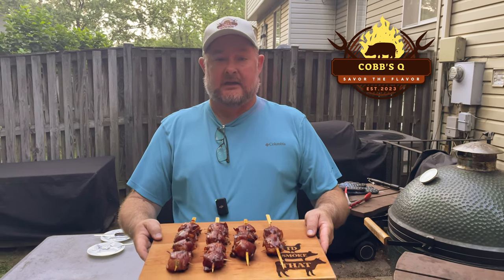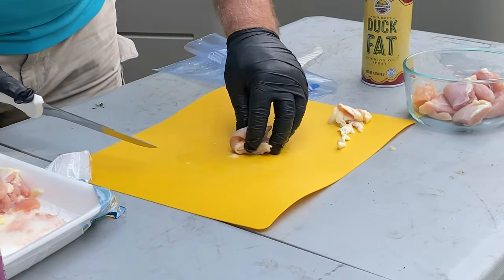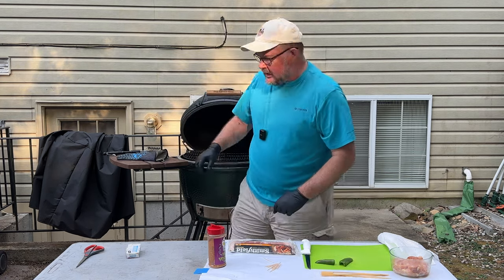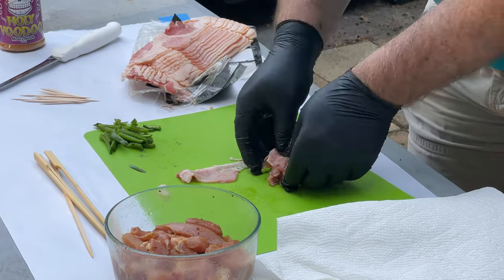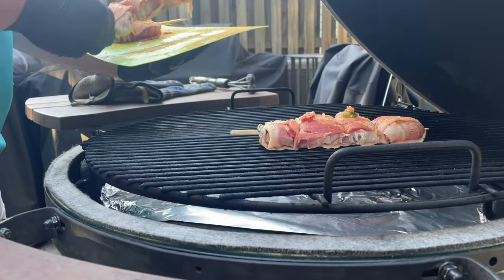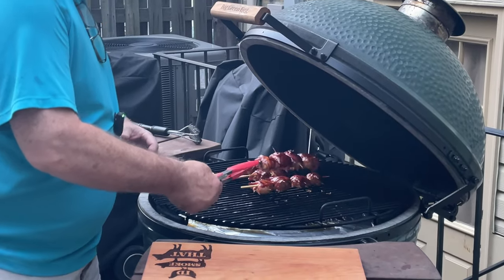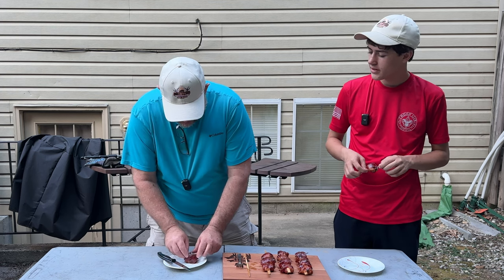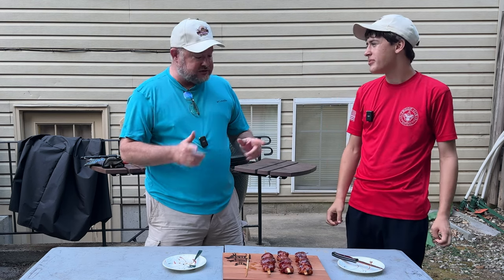Awesome Appetizers - Thigh Bites!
Looking for a simple yet amazing recipe? These chicken thigh bites are the answer! Here's how to make them:

1. Cut boneless chicken thighs into bite-size pieces.
2. Spray them with duck fat spray and coat with Meat Church Holy Voodoo seasoning.
3. Let them sit for a few hours.
4. Add a sliver of jalapeno to each piece and wrap with thin-cut bacon.
5. Cook for 1 - 1.5 hours until the bacon is set.
6. Finish with a touch of BBQ sauce.

The result? Incredible flavor and perfect appetizers for any gathering.

**Ingredients:**
- Chicken Thighs (Boneless)
- Duck Fat Spray
- Thin-cut Bacon
- Meat Church Holy Voodoo Seasoning
- Jalapenos

Try these at your next event – they won’t last long!

00:00 - Opening
00:19 - Preparing Thighs
01:30 - Wrapping Thighs
03:20 - Smoking Thigh Bites
04:17 - Pulling and Tasting Thigh Bites